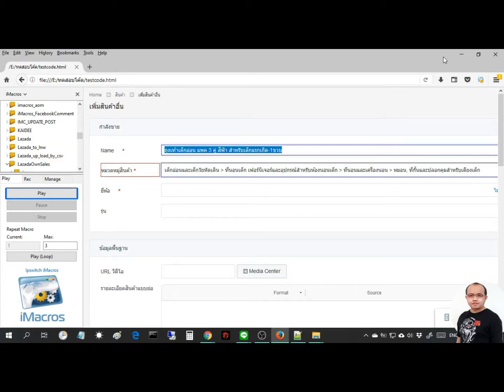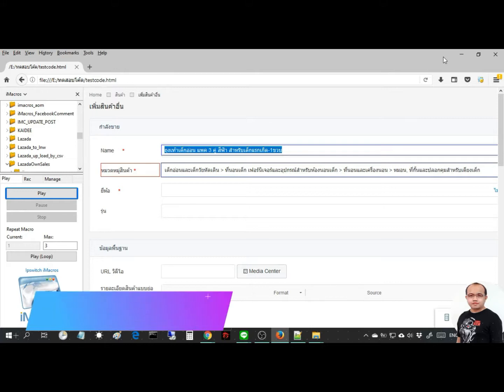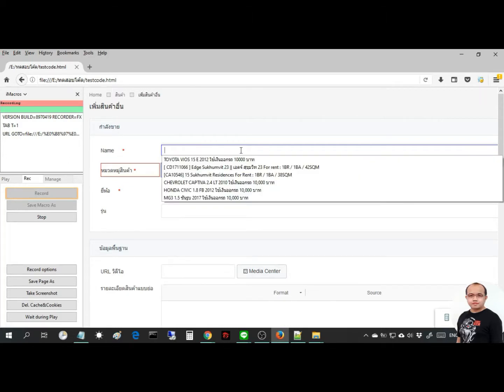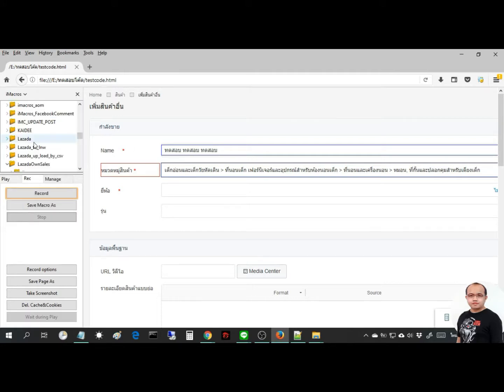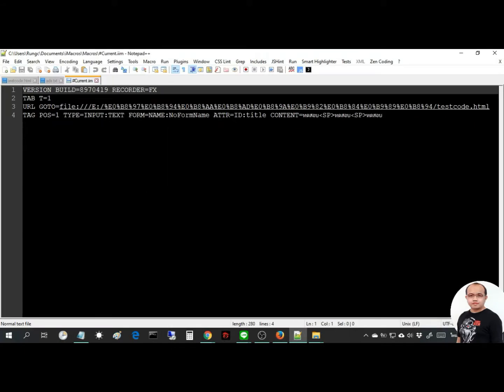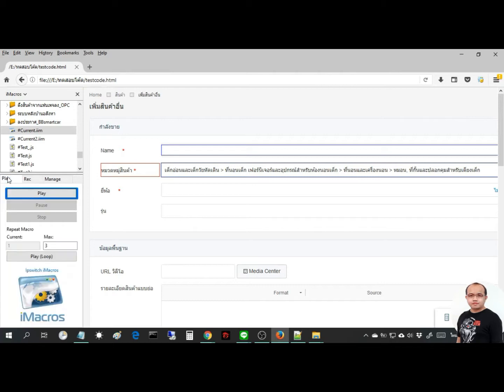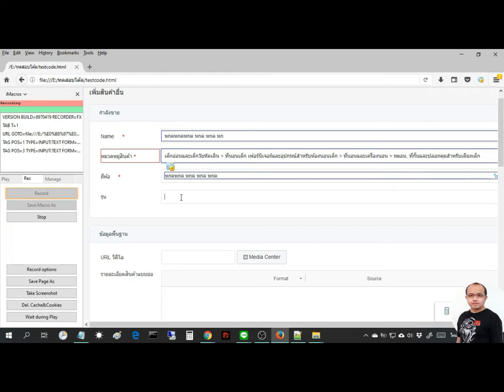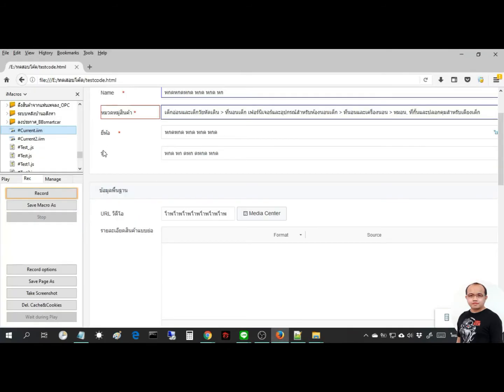i-MACRO TO AUTO FILL A FORM BASIC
5$, 10$, 15$ or to the amount of money, as you can see that we deserved.